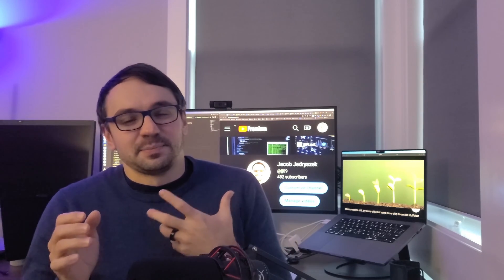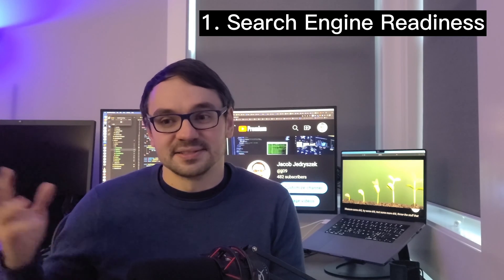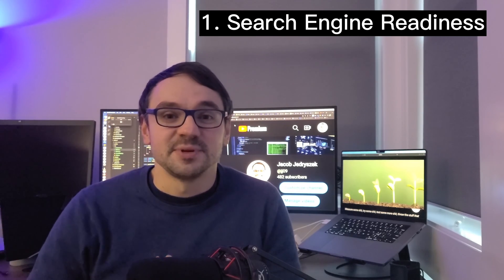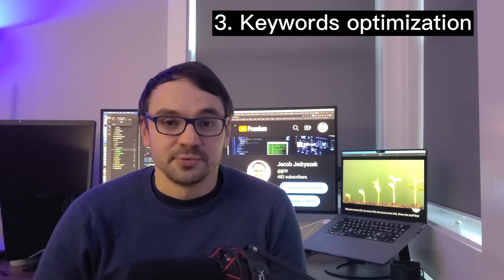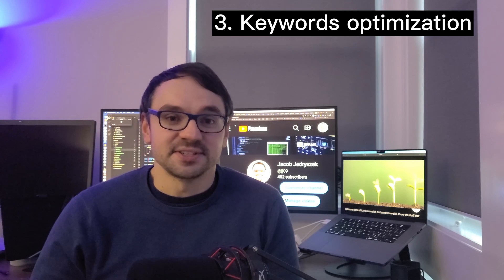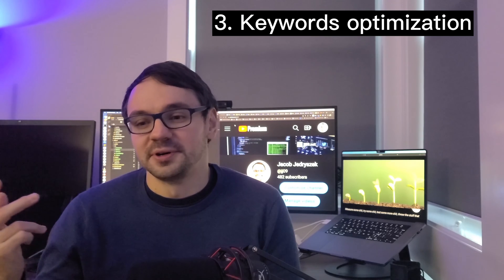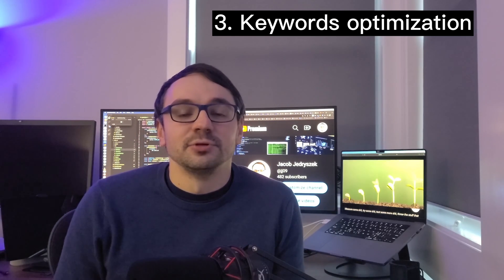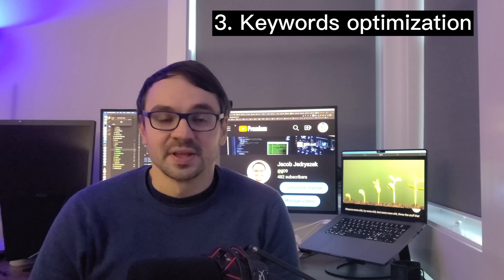Growth Strategy #7: SEO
SEO (Search Engine Optimization) is optimizing your website for search engines in such way that it ranks as high as possible in search results. In this video I am discussing basis of SEO, the cost and time needed for your SEO efforts to materialize and whether it actually makes sense to do.

0:00 - Intro
0:29 - SEO challenges
1:22 - SEO = Optimizing for Google
2:02 - Single Page Apps and Login
2:55 - 5 steps to start with SEO
8:38 - Where to learn more
9:00 - Call to Action
9:31 - Outro

My Setup:
📷 Samsung Galaxy S20
🎙 HyperX QuadCast Microphone
🎙 Foam Windscreen for HyperX QuadCast S
🤳 QuadCast Boom Microphone Arm
💡Phillips Hue Smart Lights